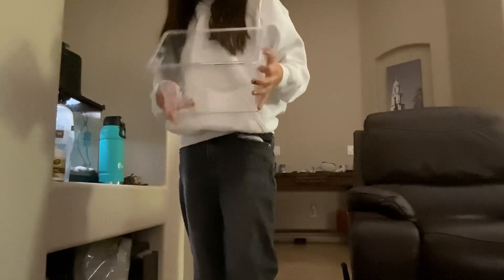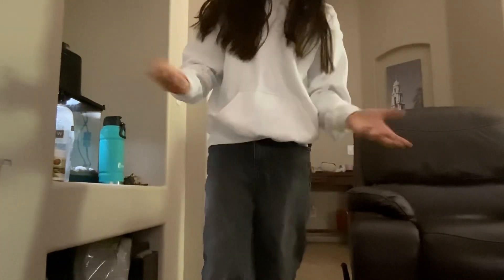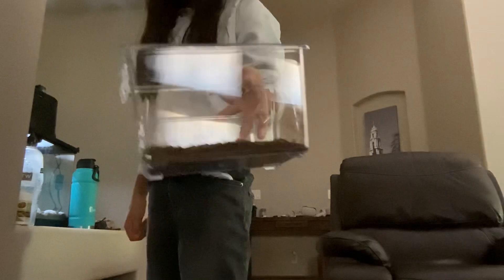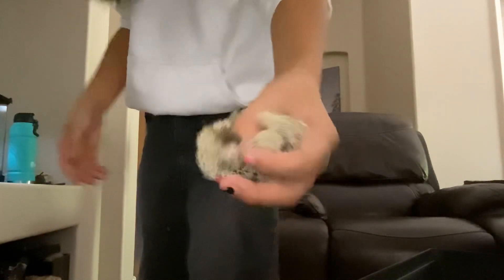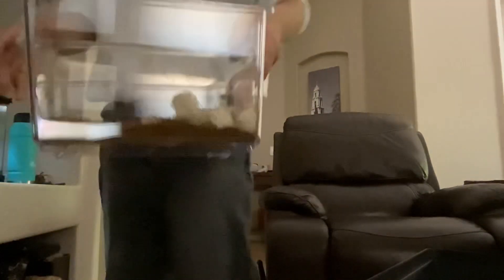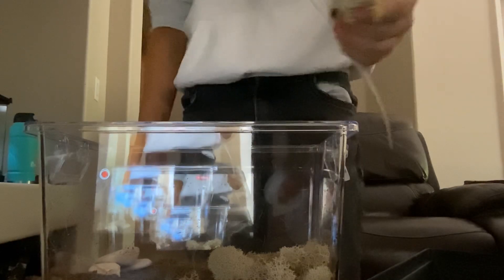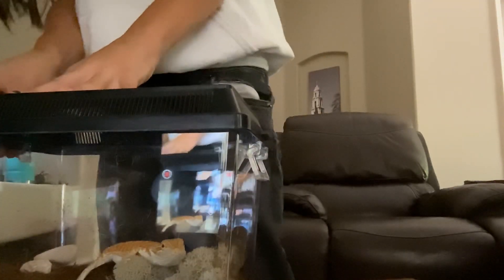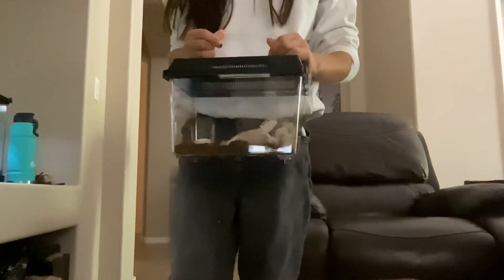Making my bearded dragon a travel case